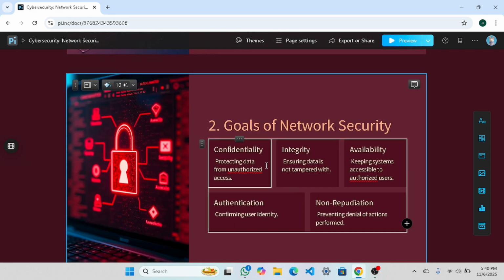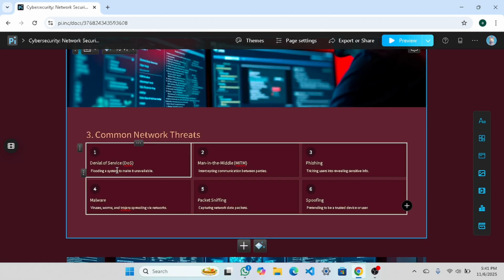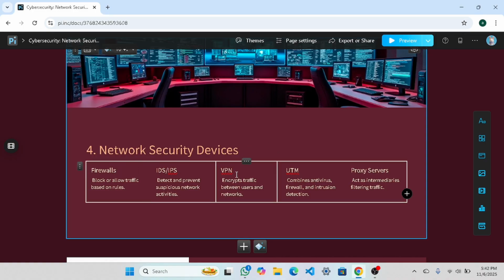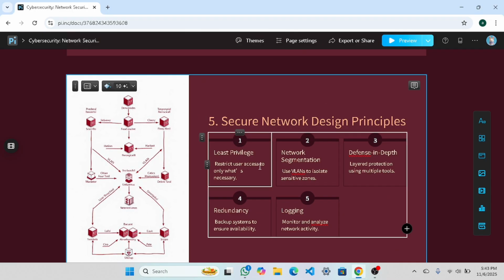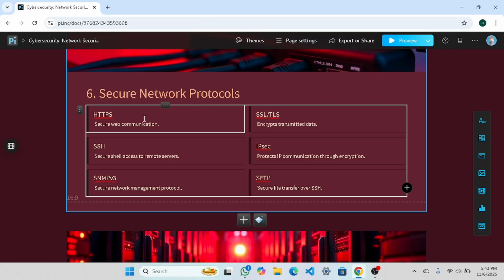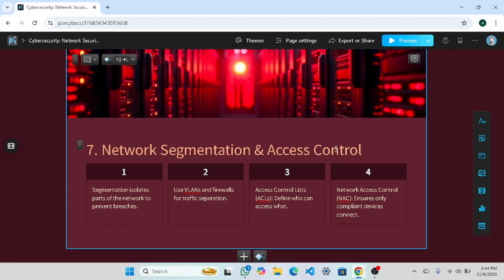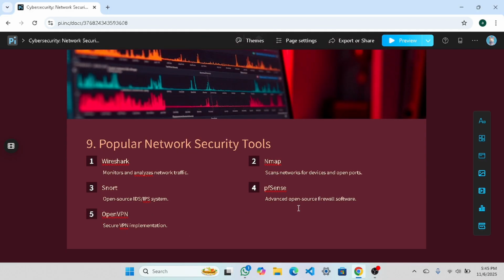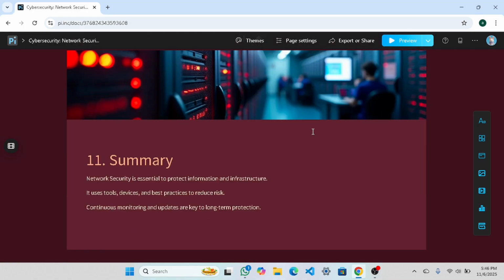Cybersecurity for Beginners: Network Fundamentals in 7 Minutes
Ready to start your cybersecurity journey? In this video, we break down the absolute fundamentals of computer networks from a security perspective. You'll learn the core concepts that every aspiring cyber hero needs to know!

We'll cover the essentials in just 7 minutes:
🔒What is a Network? The basic building blocks.
🔒IP Addresses & Protocols: How devices communicate.
🔒Common Network Threats: Why security is critical from the start.
🔒Basic Security Principles: How to think like a defender.

This is the perfect starting point for anyone interested in cybersecurity, IT, or just wants to understand how the internet works safely!
 ABOUT CYBERHERO04 👋
Welcome to CyberHero04!Your mission, should you choose to accept it, is to build a career in cybersecurity. We provide clear, concise, and actionable training for beginners and aspiring professionals. From network fundamentals to ethical hacking and threat analysis, we'll equip you with the skills you need.

cybersecurity for beginners,network fundamentals, what is a network, computer networking basics, osi model explained, tcp/ip, ip address, cybersecurity training, cyberhero04, it networking, network security, how to learn cybersecurity, information security, ethical hacking basics, networking for cybersecurity, firewall, router, switch, cybersecurity career